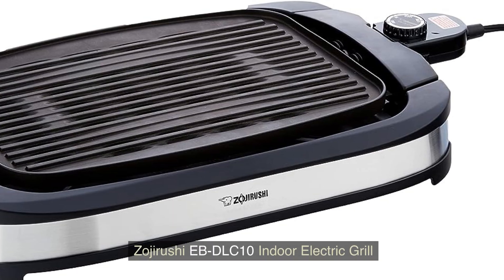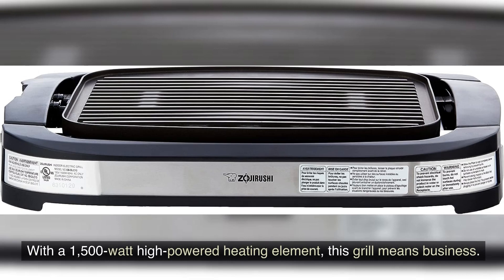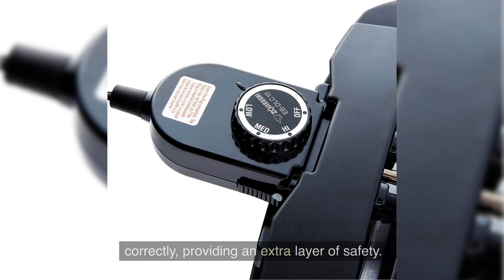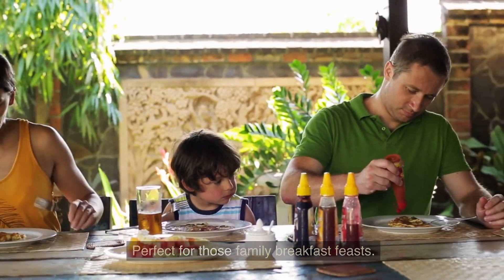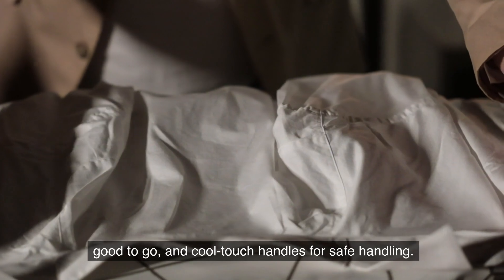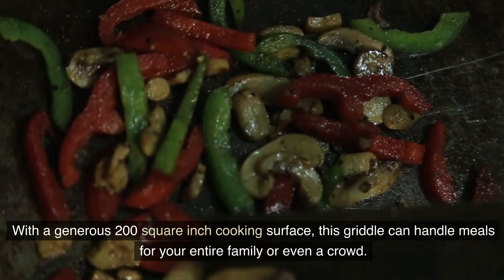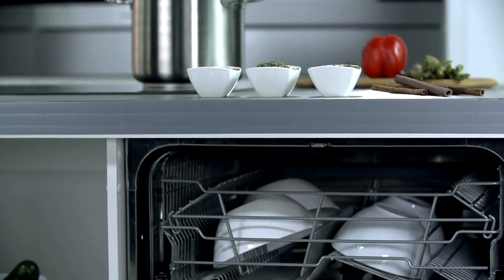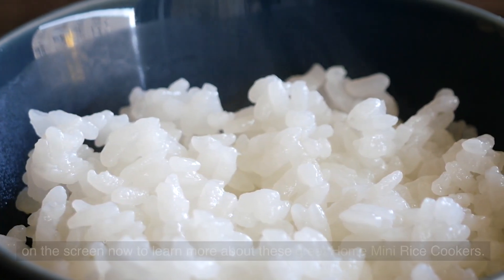The 3 Best Electric Griddles For Your Home | Zojirushi, BLACK+DECKER & Hamilton Beach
An Electric Griddle is a great way to grill your food quickly and safely. Introducing the top 3 Electric Griddles for your kitchen: Zojirushi EB-DLC10, BLACK+DECKER Family-Sized, and Hamilton Beach Durathon Ceramic Griddle. Discover convenience, versatility, and health-conscious design in these kitchen gems.

0:00 Zojirushi EB-DLC10 Indoor Electric Grill
USA [Paid Link]

1:55 BLACK+DECKER Family-Sized Electric Griddle
USA [Paid Link]

3:34 Hamilton Beach Durathon Ceramic Griddle
USA [Paid Link]